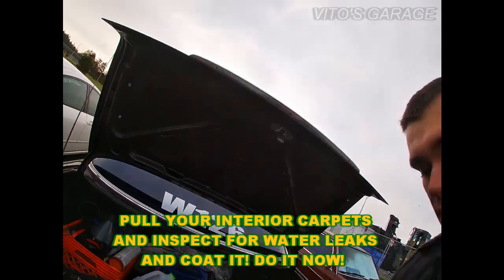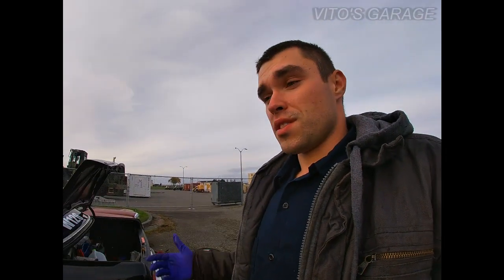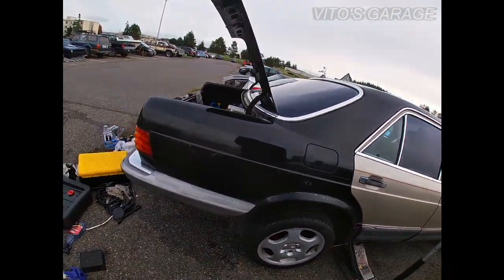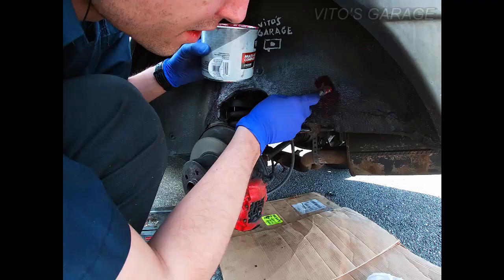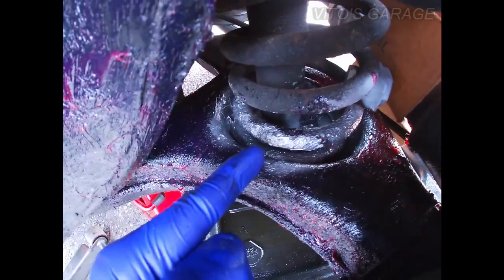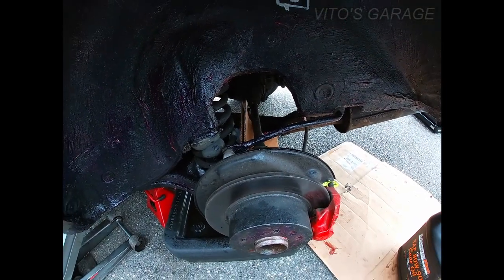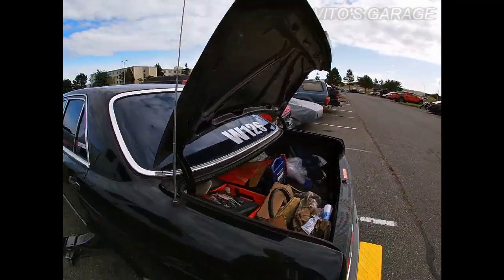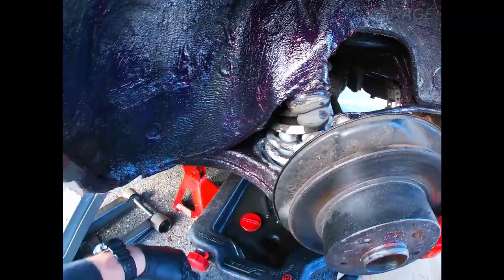How to Prevent and Protect Your Car From RUST! MUST SEE!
Hey guys🙂

In this video I am undercoating and protecting my car from rust. Everyone must do it! This is an amazing method to protect and prevent your car from rusting! Even if you live in California or Florida!

I love socializing and meeting new people:
1) VITO'S GARAGE Facebook Group:

classic mercedes